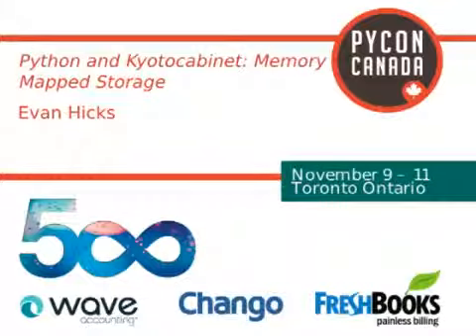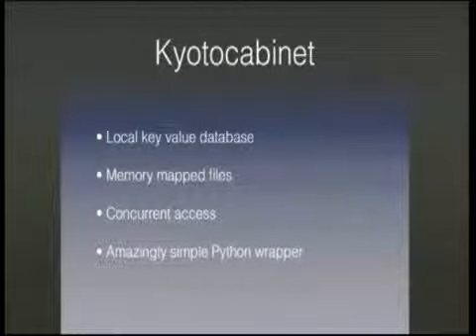Python and Kyotocabinet: Memory Mapped Storage